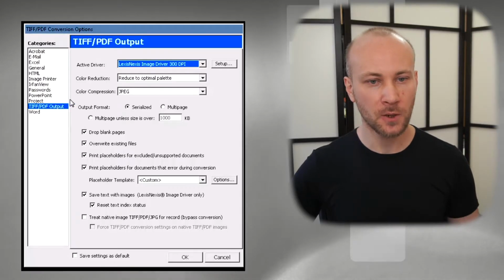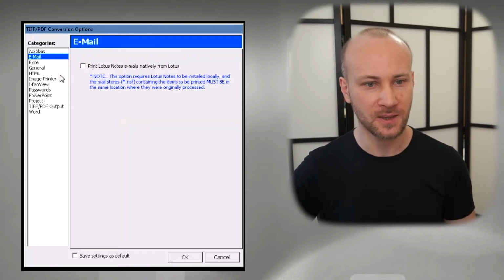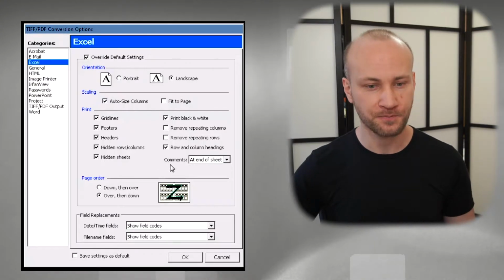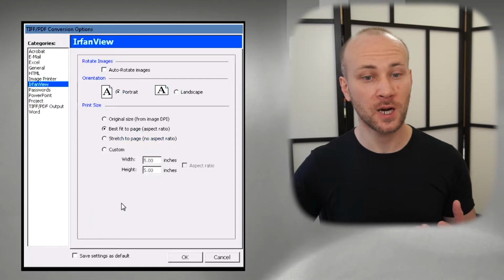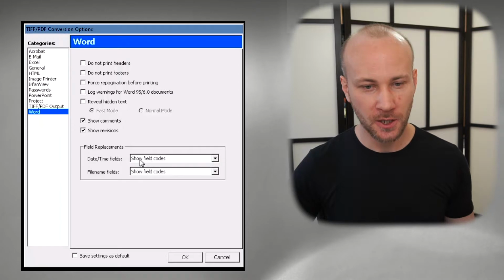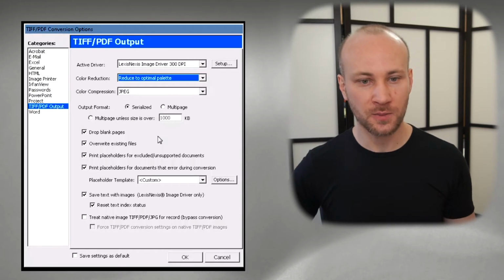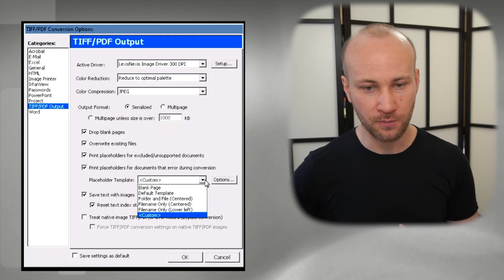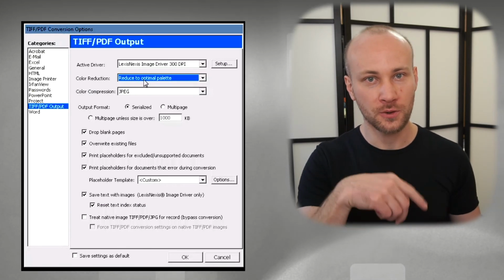Tip #: 36 LAW PreDiscovery – Imaging – Important settings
In this video I talk about most important settings in Imaging when using LAW PreDiscovery